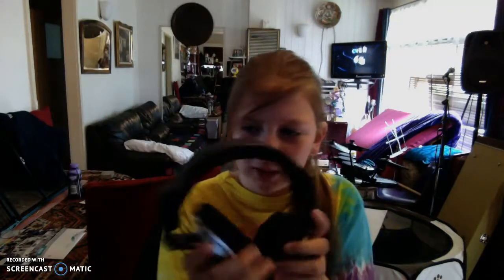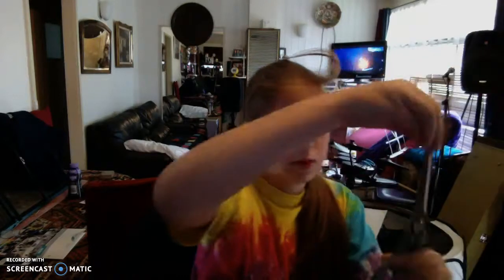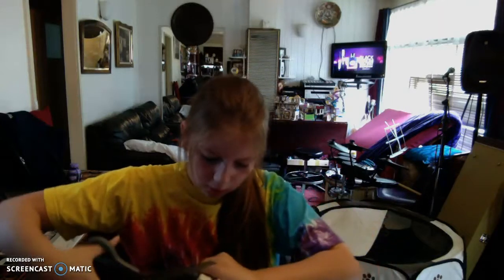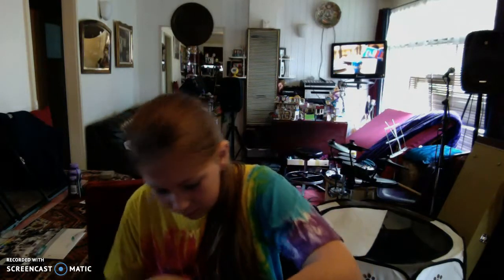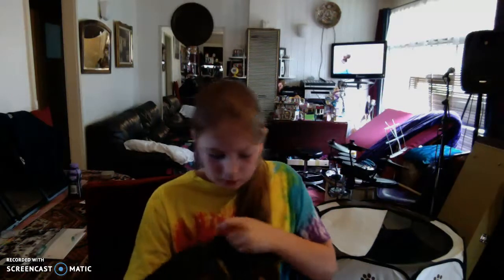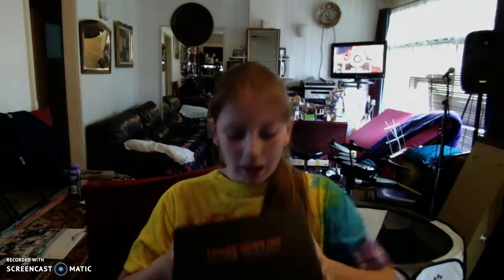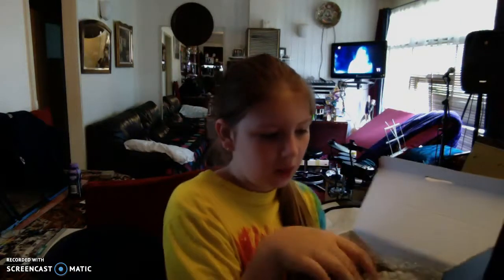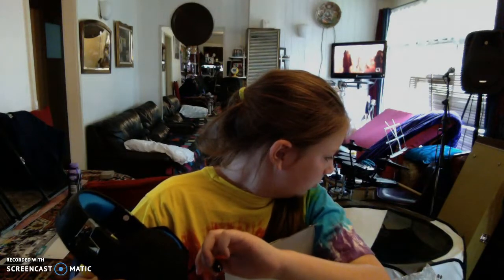unboxing my new headset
so todays video is me unboxing my very very new headset and letme tell u is to amazing or what?